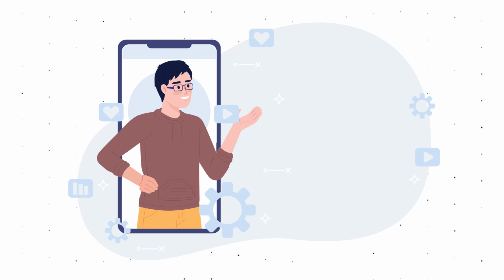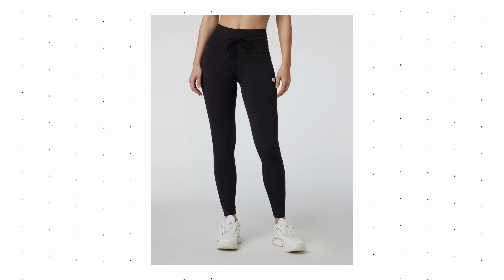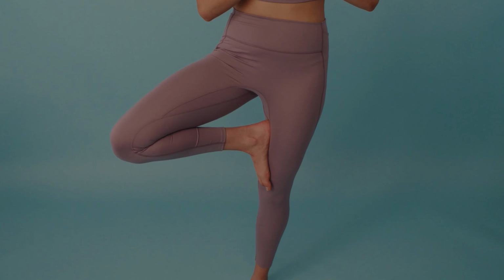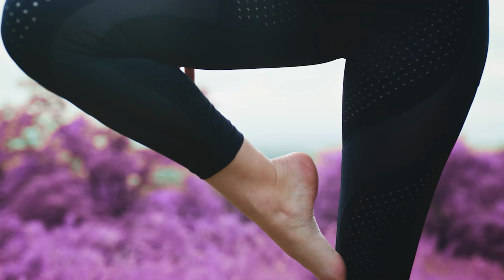I Designed 1000 Leggings - Here's What I Learned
In today's Episode, I'll break down exactly what I've learned from designing 1,000 leggings. I'll cover critical fabric selection, optimal sizing, strategic seam placement, and the subtle details that turn leggings into best-sellers.

Tune in to gain practical tips to elevate your leggings designs immediately.

Let us help you design, prototype, manufacture and sell an apparel brand that is worthy of your unique vision